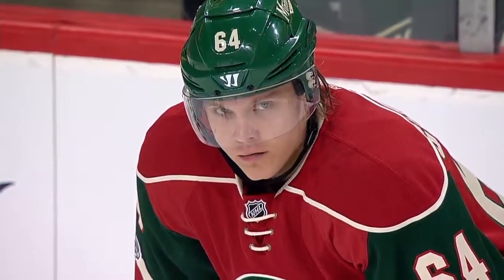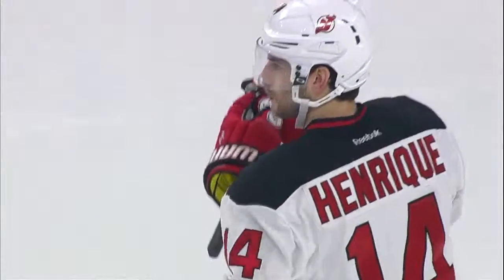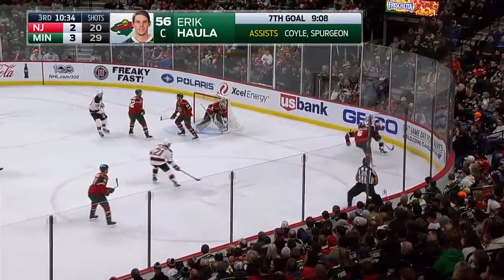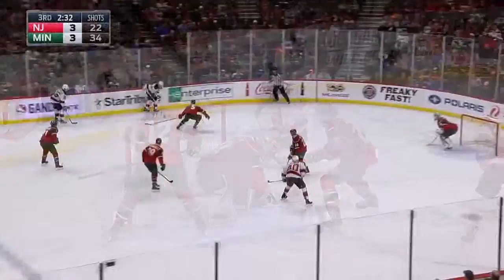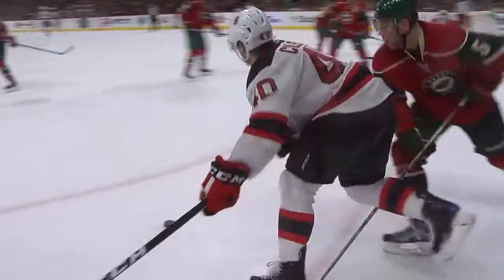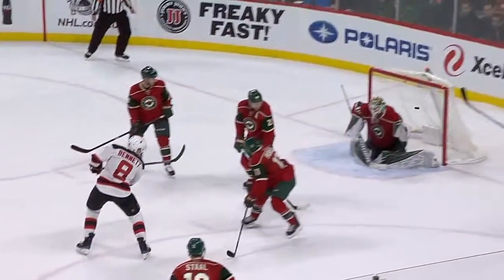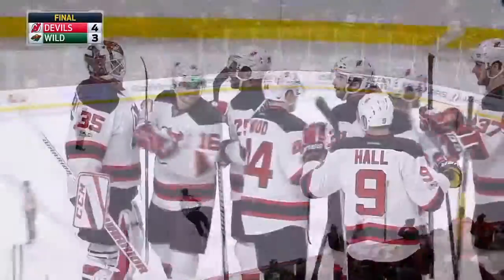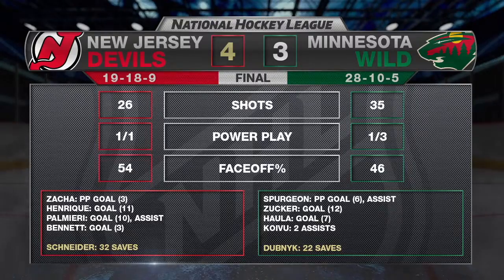New Jersey Devils vs Minnesota Wild | NHL | 17-JAN-2017